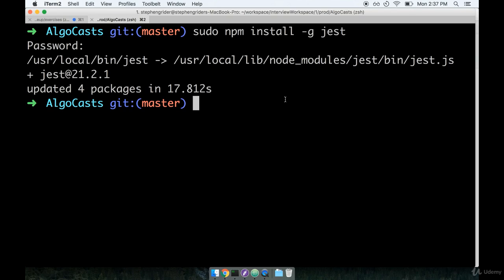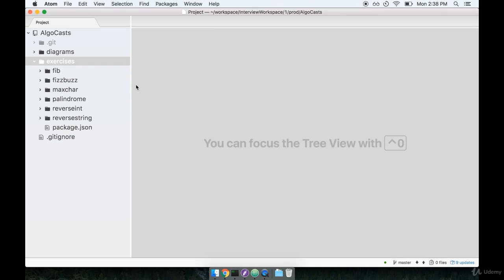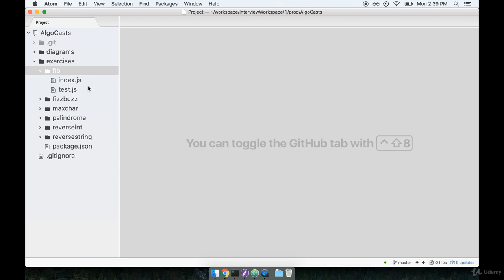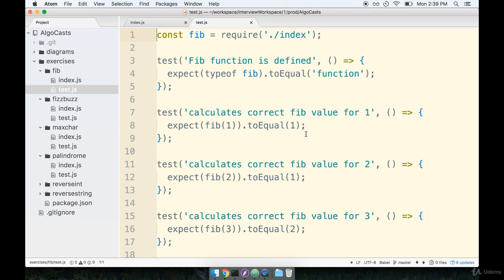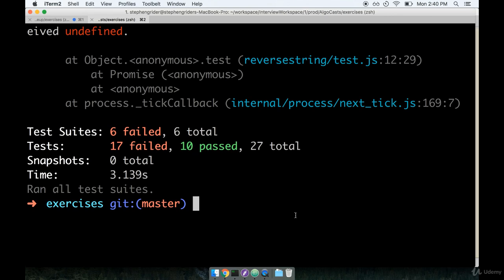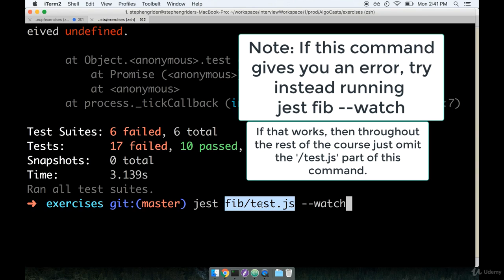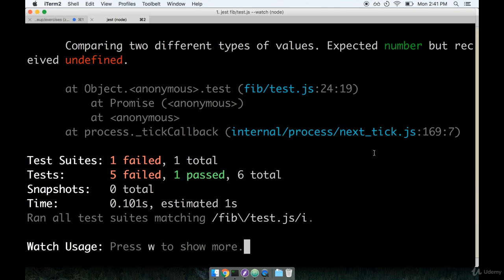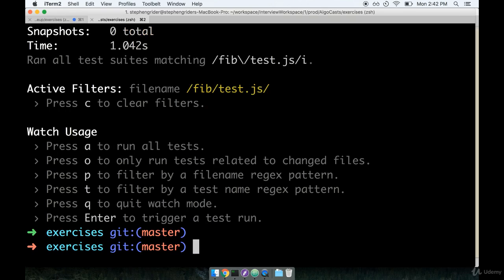006 Repo Test Setup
Explained the repo test setup to our local.